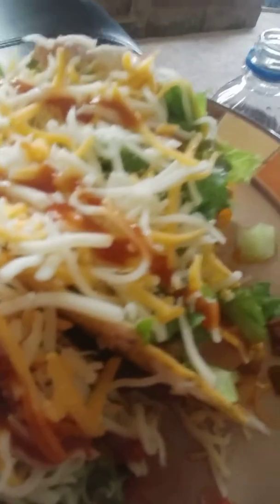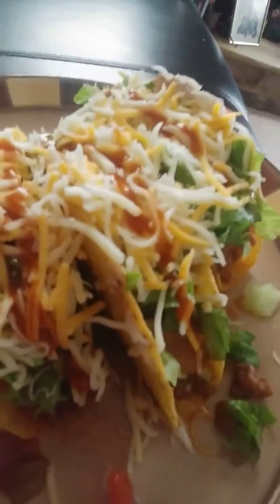My homemade Tacos ....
Homemade Tacos